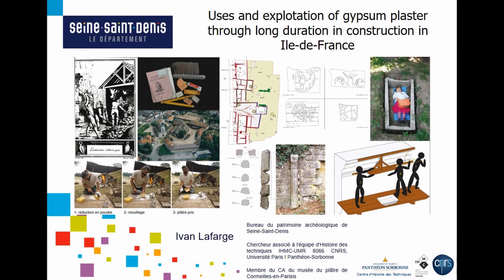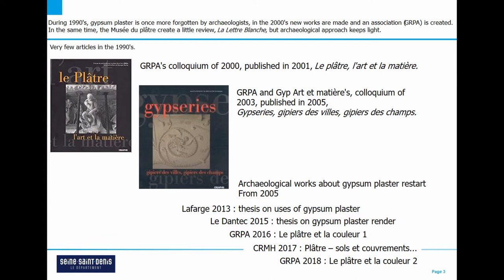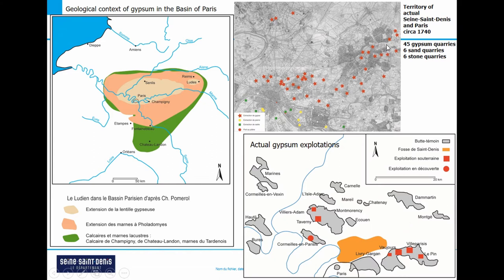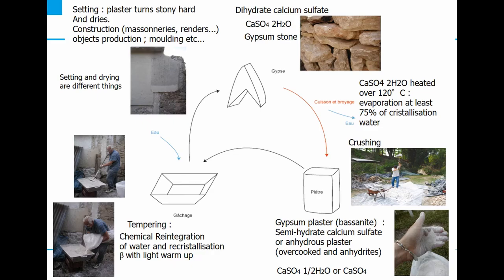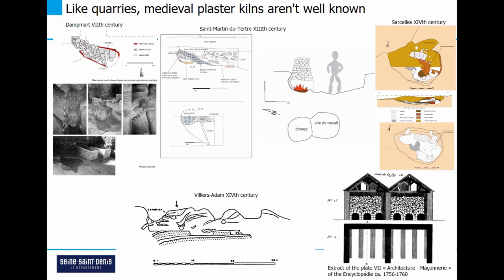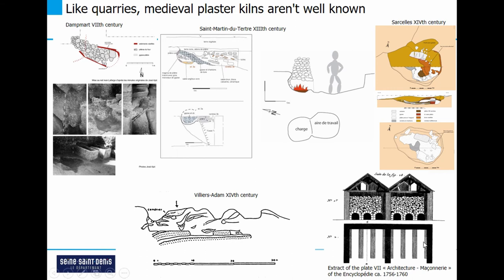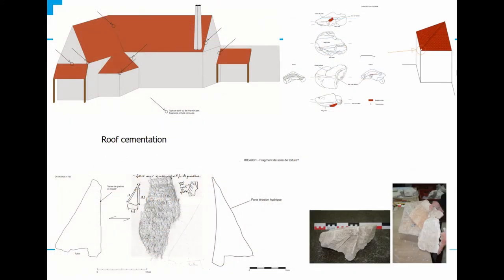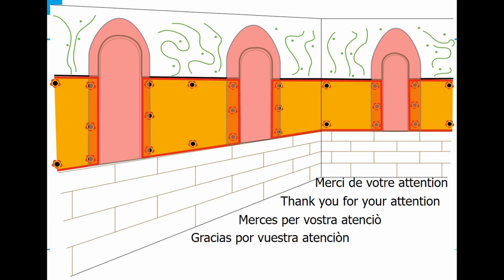USES AND EXPLOTATION OF PLASTER THROUGH LONG DURATION IN CONTRUCTION IN ILE DE FRANCE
Gypsum is one of the most important stone ressource in Ile-de-France (region of Paris). As a consequence, plaster has been the most important building material used since Middle Ages. It also has largely been used for render and decoration. However the modern gypsum explotation is well known asmuch by the legislation which begins to be described in the Renaissance than by the quarries before industrialisation, the explotation during Antiquity and Middle Ages is nearly unknown : only two medieval quarries are documented by archaeology.

Author(s): Ivan, Lafarge (Département de la Seine-Saint-Denis)